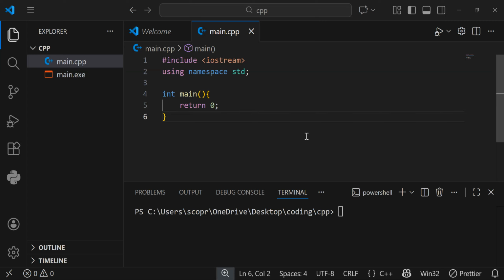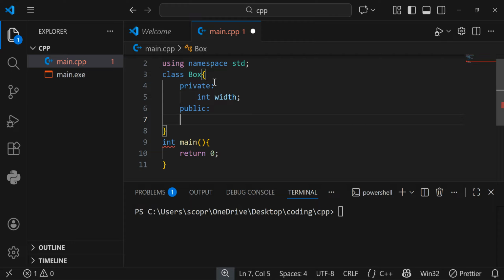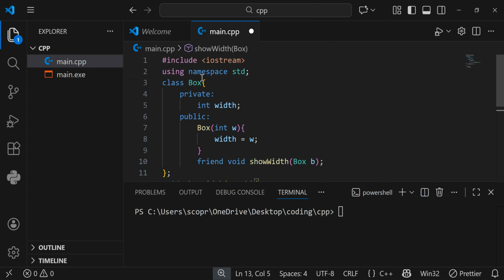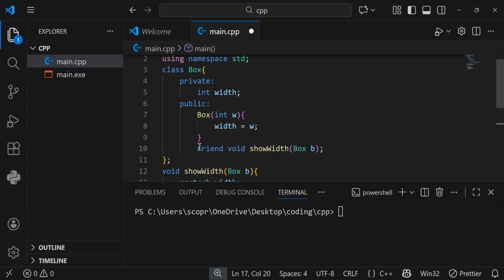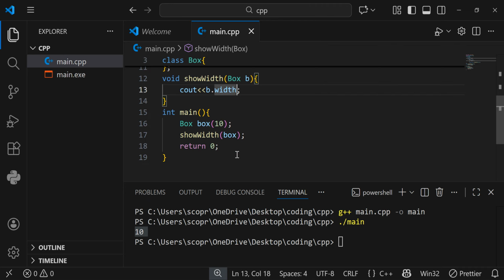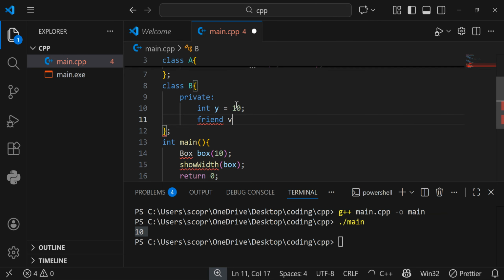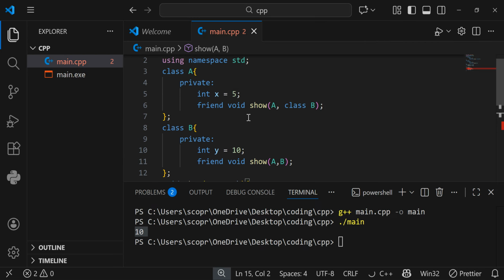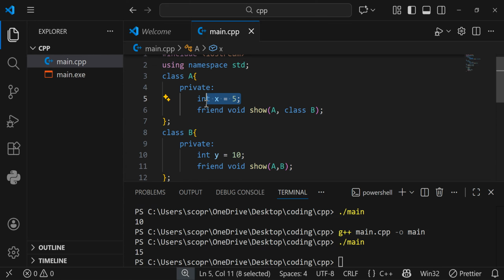C++ Course:Friend functions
Friend functions in C++ provide a way for non-member functions to access private and protected members of a class. In this lesson, we explain how friend functions work, when they are useful, and how they interact with class encapsulation.

This video demonstrates how friendship is declared inside a class and how it affects access control. Through clear explanations and practical code examples, you’ll see how friend functions are commonly used in real-world C++ programs.

This lesson is part of the C++ Course series and is suitable for beginners and learners building a strong foundation in Object-Oriented Programming.